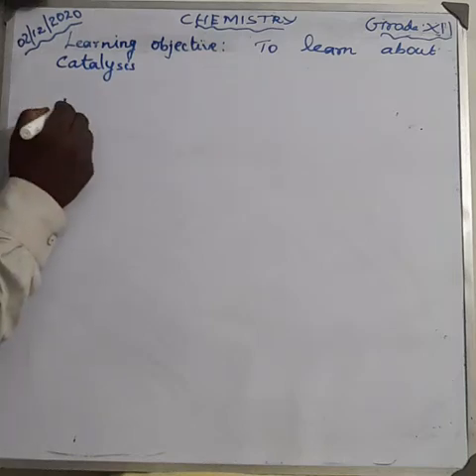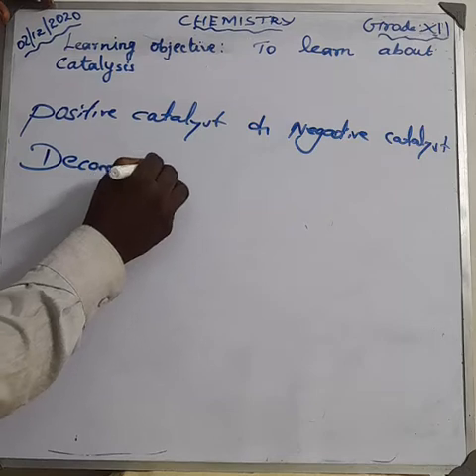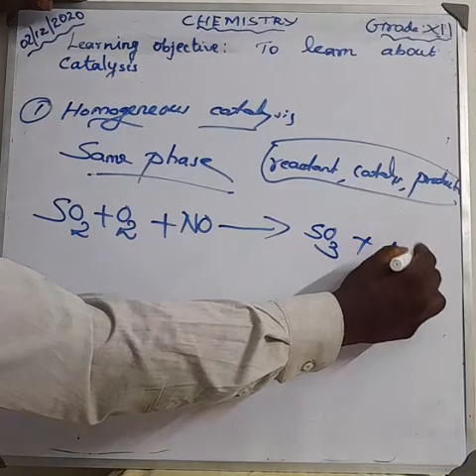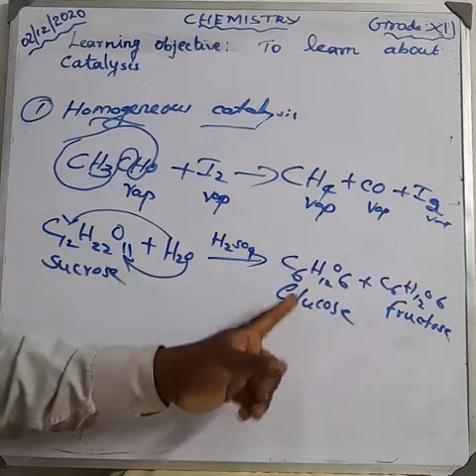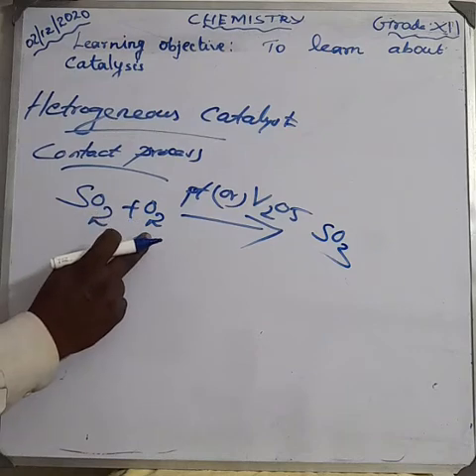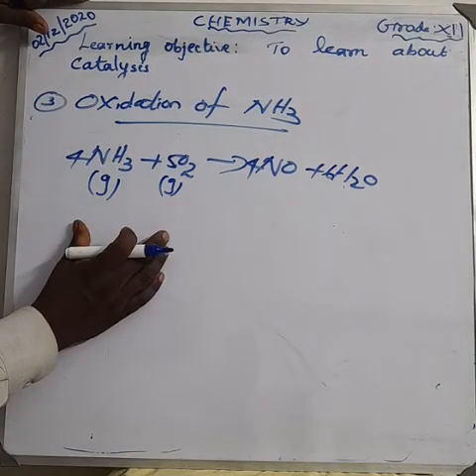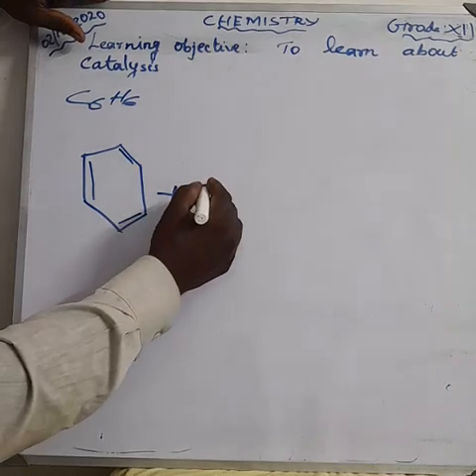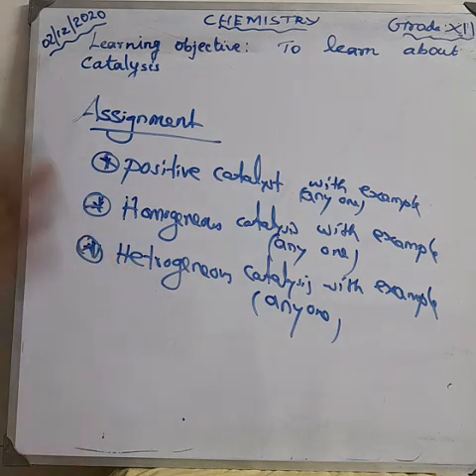Grade 12|Chemistry |Catalysis and Types of Catalysis| 02/12/2020| 11:30 am